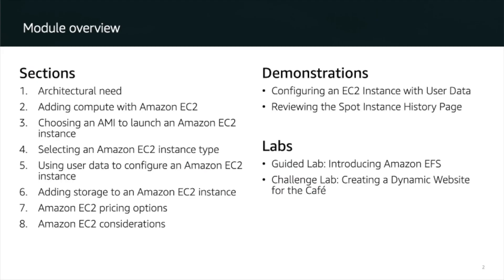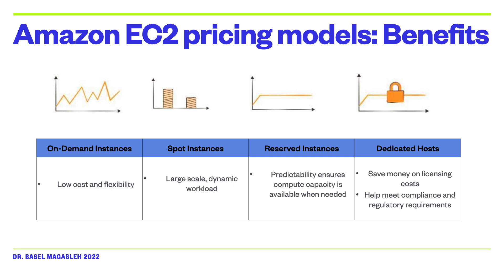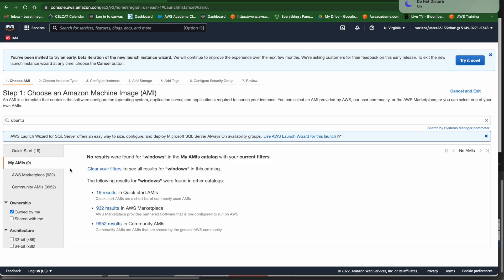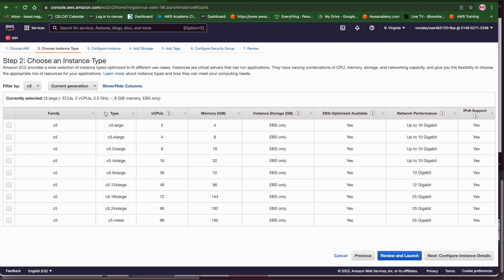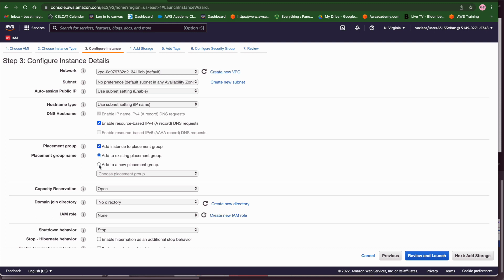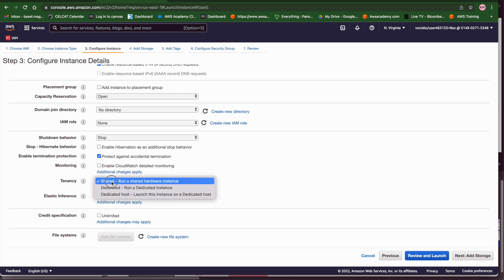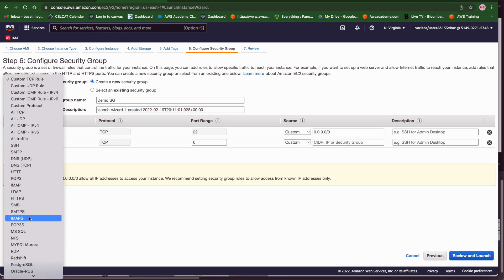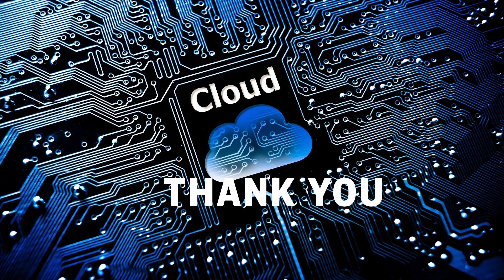Adding compute Layer with Amazon EC2| EC2 Image Builder